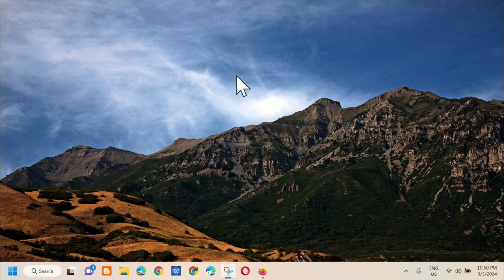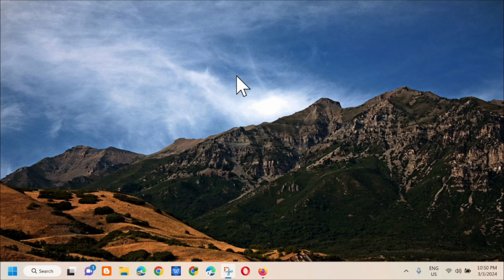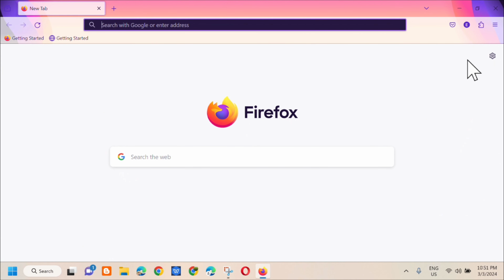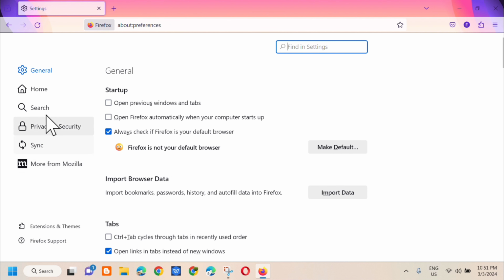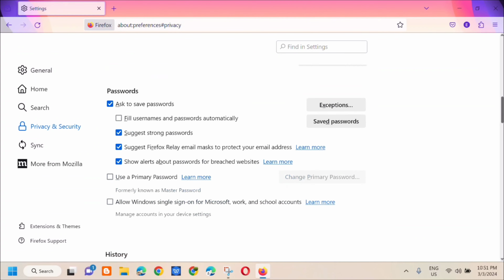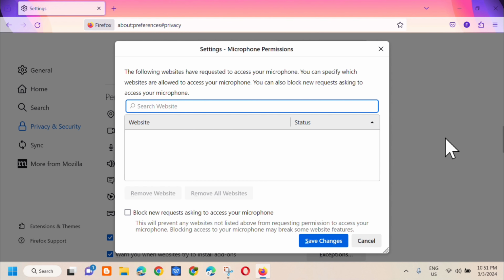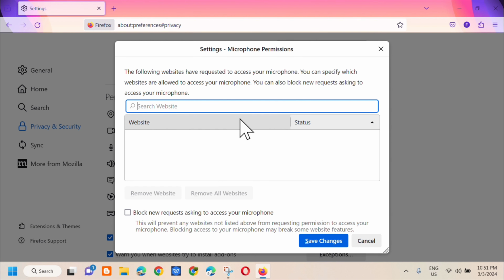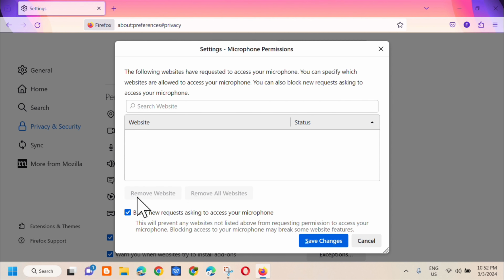How To Block New Request Asking To Access Your Microphone in Mozilla Firefox [Guide]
In this tutorial, you'll learn how to stop or block new request asking to access your microphone permissions in Firefox. Every web browser needs specific permissions enabled to allow the program to access your microphone and webcam. You can deny access to your mic and camera to prevent your browser from listening or watching you. Each internet browser does this a little differently, but they all provide you with the necessary tools to stop websites from using your microphone

Manage Microphone Permissions in Firefox:
1. Launch Firefox and click on the hamburger menu in the top-right corner.
2. Scroll down and click on Settings.
3. Click on Privacy & Security and scroll down to the Permissions section.
4. Click on Settings for the Microphone option as needed. For this example, we select microphone. We'll see a list of sites that have been allowed or blocked from accessing this device's microphone.
5. Select the particular site you want to set permissions for if multiple sites are listed.
6. Use the corresponding Allow/Block selector to your right to specify whether you want to allow or block access to your microphone.
7. If you don't want any site asking for permission to access your microphone ever again, simply click Block new requests asking to access your microphone, as the case may be.
8. Click Save Changes when done.

Issues Addressed In This Tutorial:
block new requests asking to access your microphone firefox
allow microphone access firefox
how to give firefox permission to access microphone
how to block microphone access in Mozilla Firefox browser

Click a webpage, and you will find your browser seeking permissions for sending notifications or accessing your camera and microphone. This can bother us as many do not prefer unwanted suggestions. Also, the action validates sites to push notifications to the browser even if the site in question is not open.